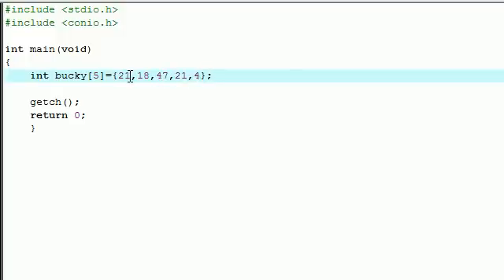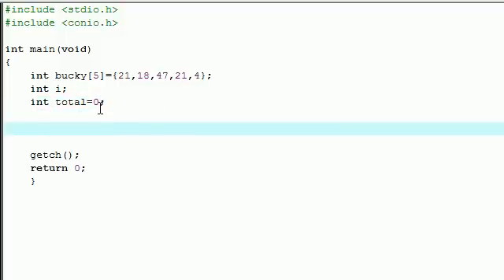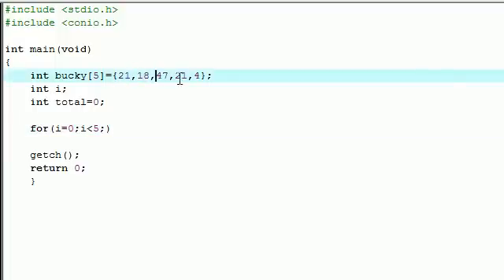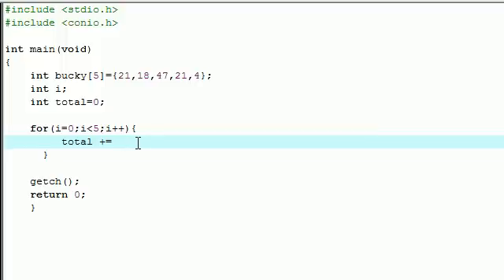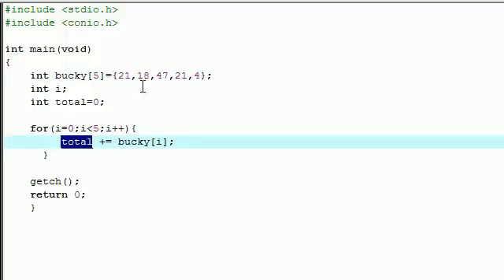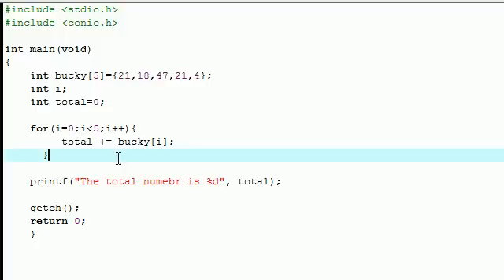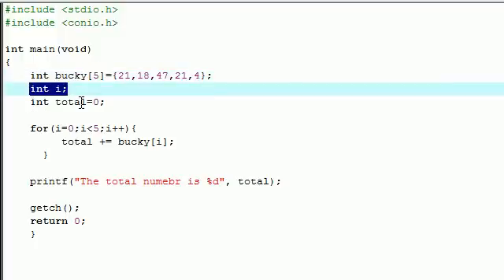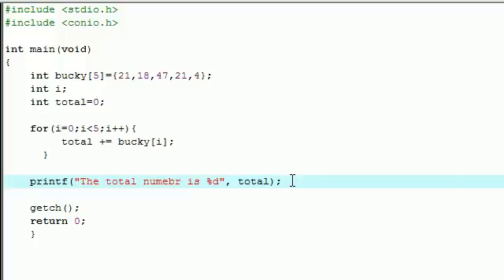C Programming Tutorial - 15 - Simple Array Program